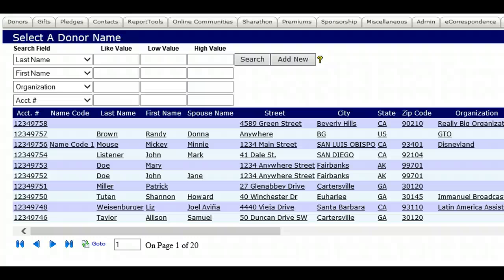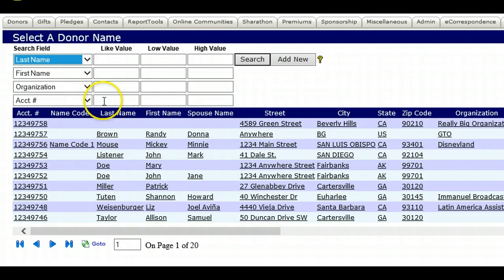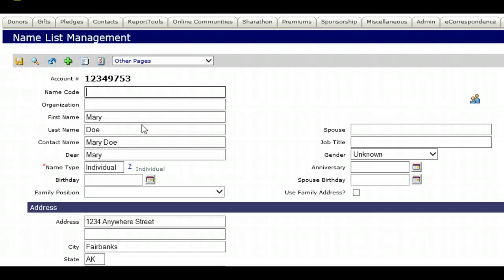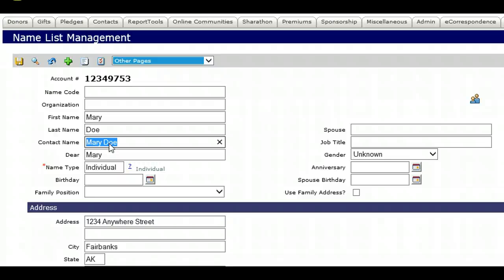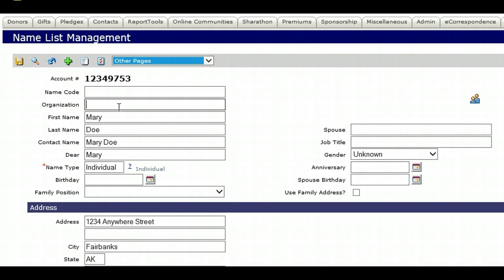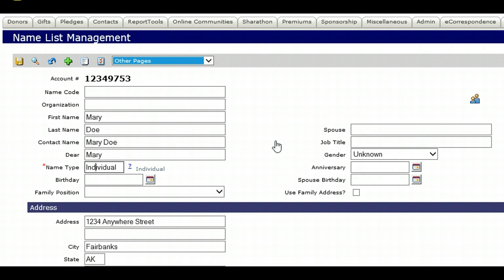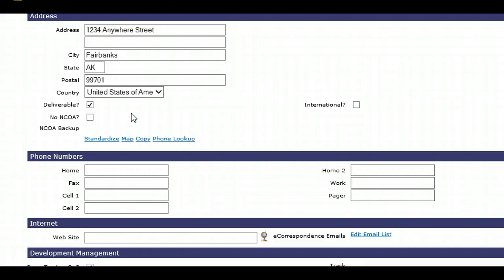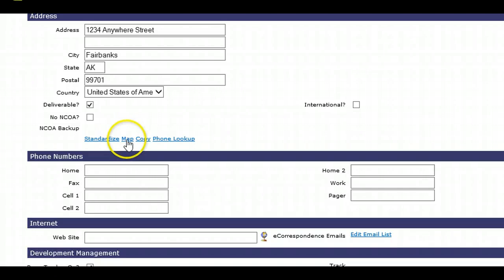Name List (1)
Name List - Part 1